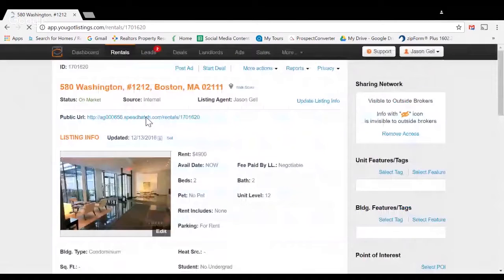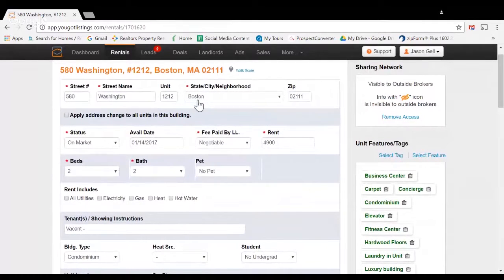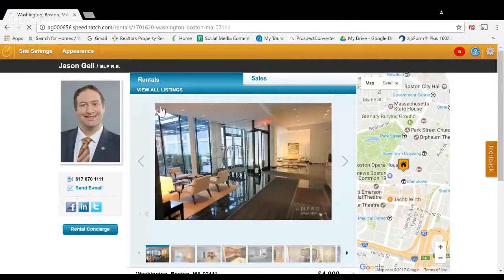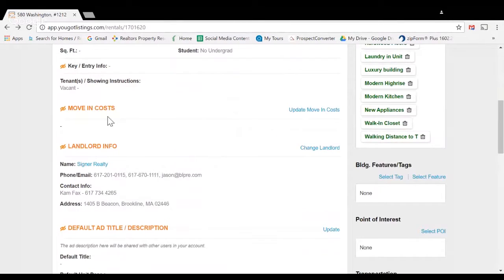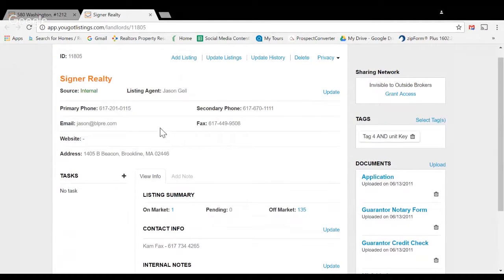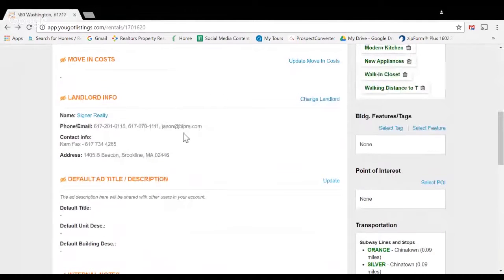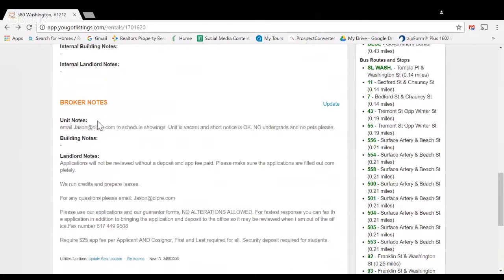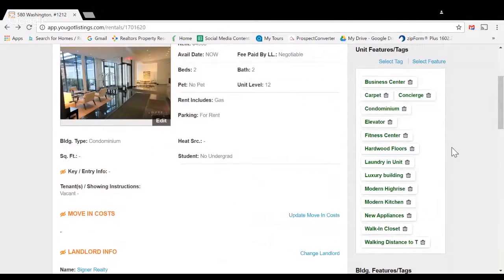YouGot Listings 101: Listings & Landlords